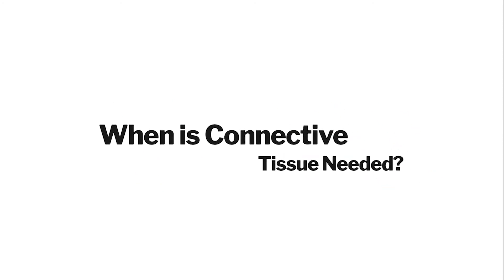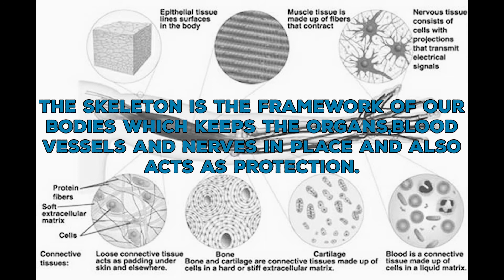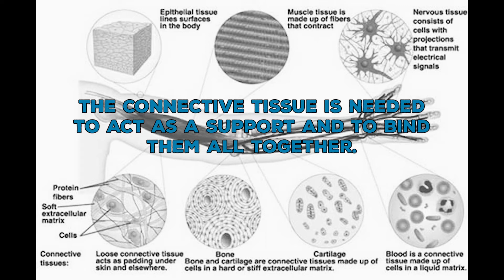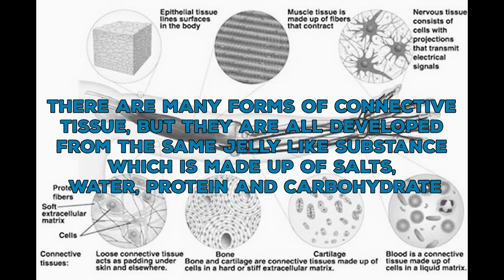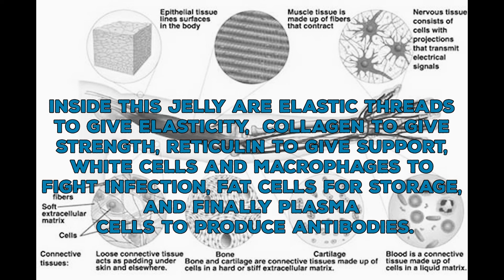WHEN IS CONNECTIVE TISSUE NEEDED?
Source: Google - Wikipedia